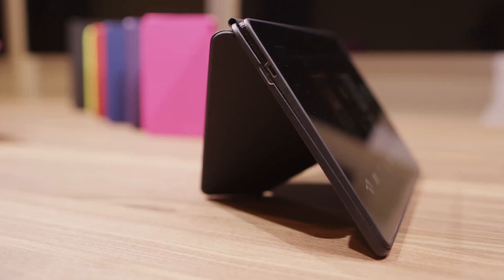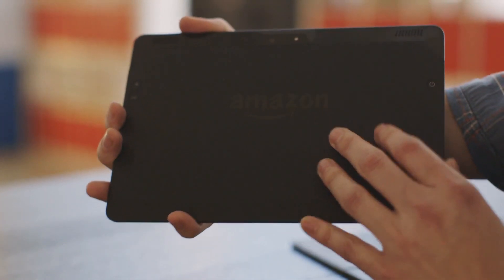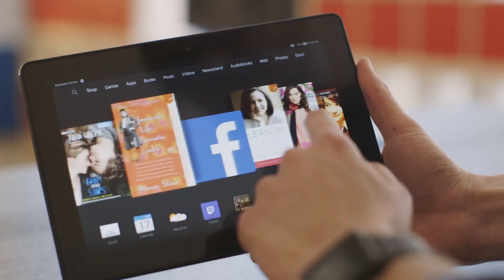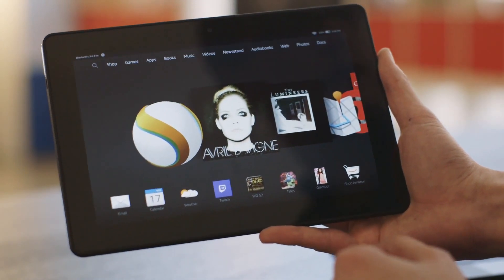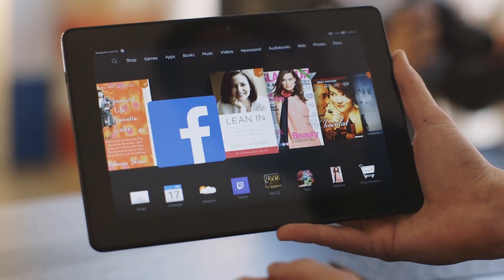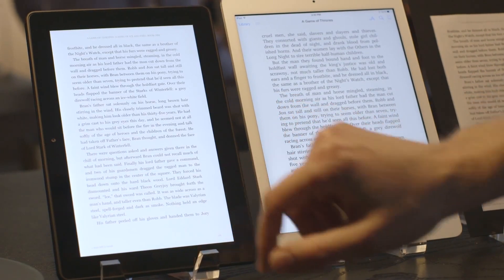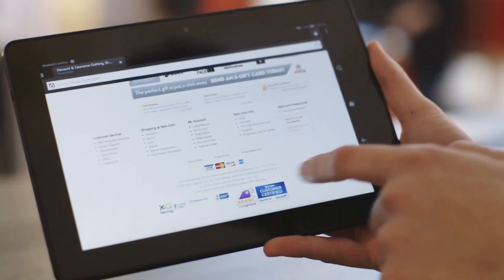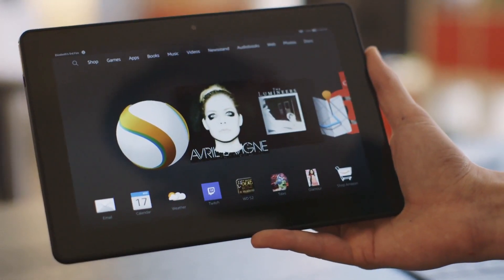Kindle Fire HDX 8.9 hands-on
Amazon updates the Kindle tablet for 2014 with tons of under-the-hood improvements, including new Fire OS software and color shifts in the reading app.